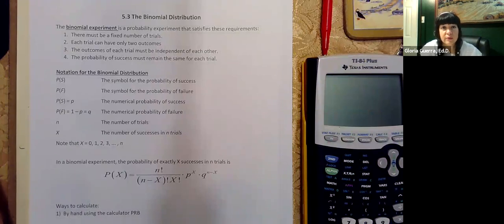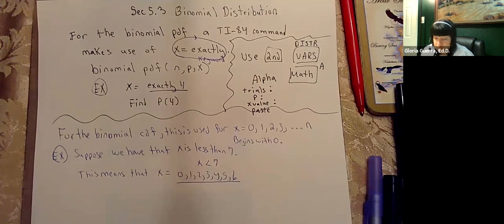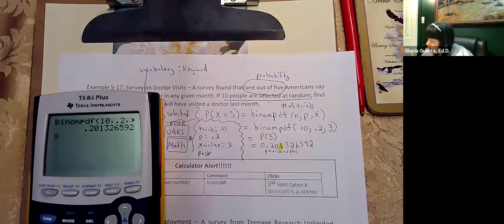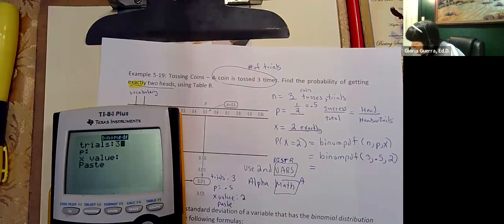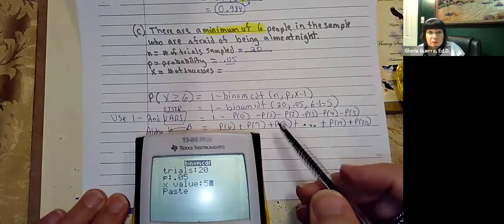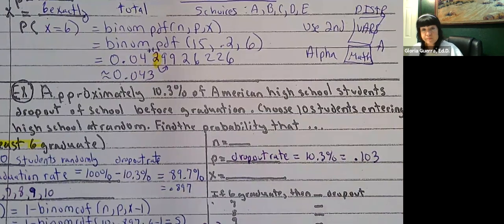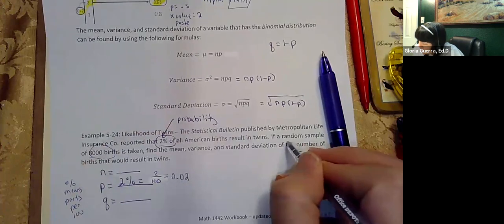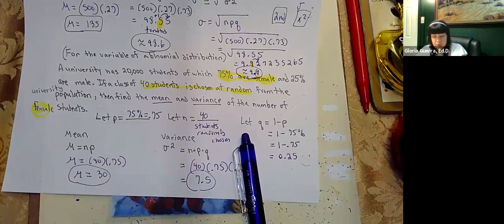Math 1342 Section 5 3 The Binomial Distribution